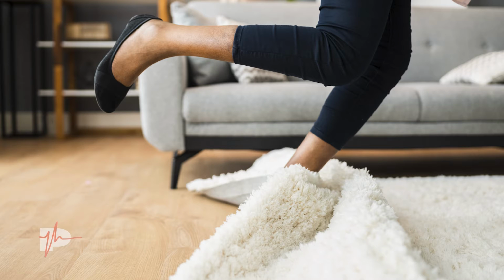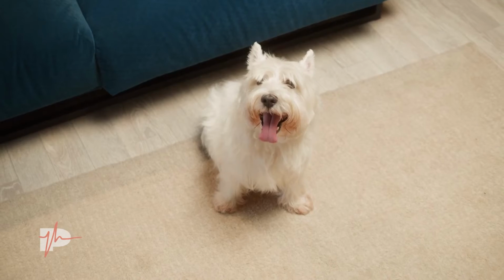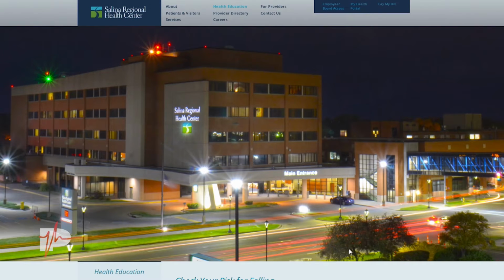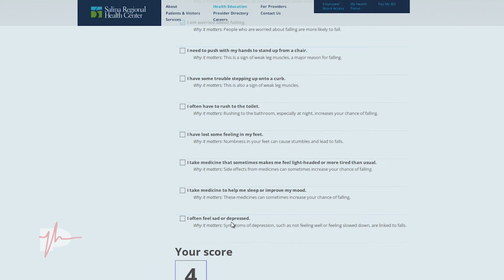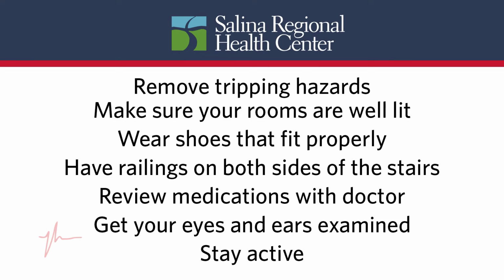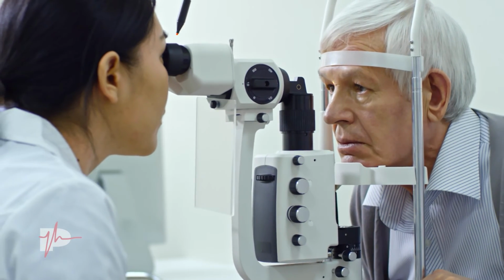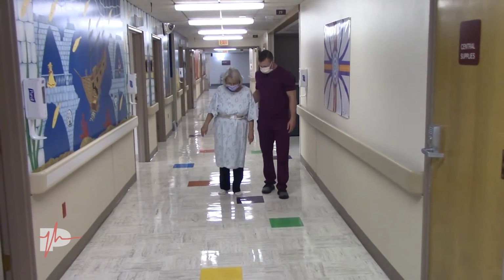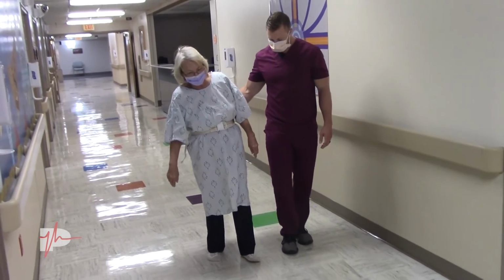What can you do to prevent from having a serious injury caused by a fall?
Falls are one of the leading causes of fatal and nonfatal injuries in older Americans. Falls threaten seniors’ independence and safety. One in five falls cause a serious injury.

In this episode of the PULSE Ashley Campbell, DPT, Inpatient Physical Therapy Supervisor list out some things seniors can do to prevent a fall from happening at home.